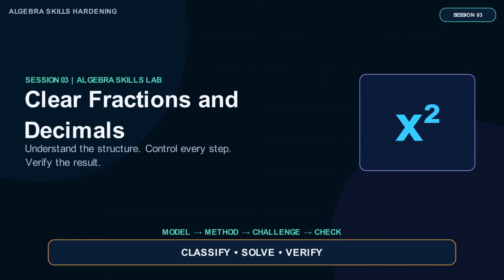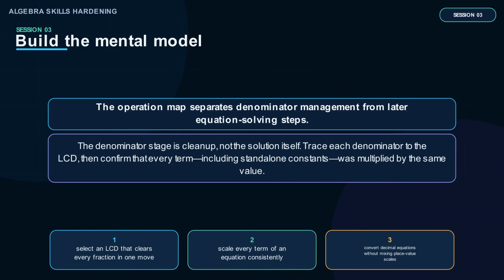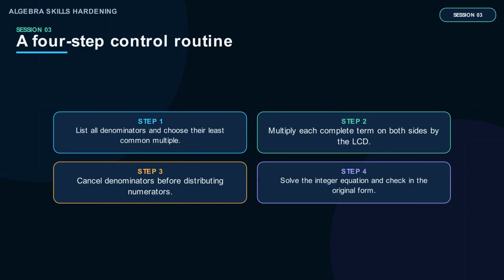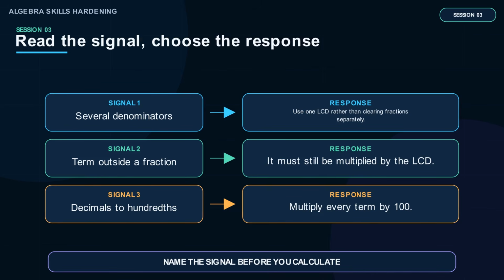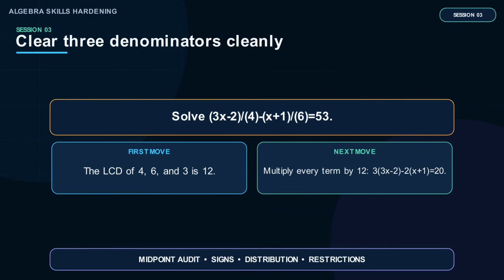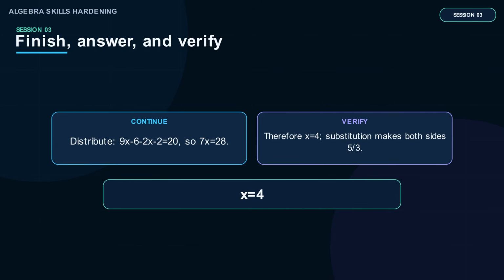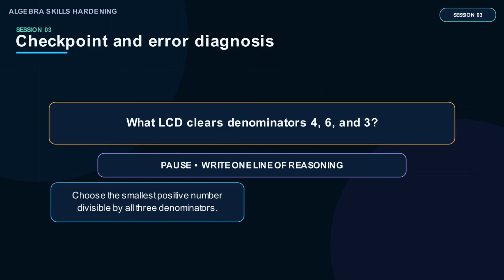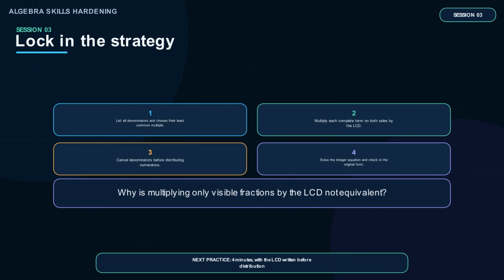Equations with Fractions and Decimals | Algebra Lesson 3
Solve equations with fractions and decimals by clearing awkward coefficients before isolating the variable.

In this focused animated algebra lesson, you will:
- choose a least common denominator that clears every fraction
- scale decimal equations by a power of ten without changing the solution
- solve the resulting integer equation and verify it in the original form

The goal is cleaner arithmetic, fewer calculation errors, and a solution you can defend.